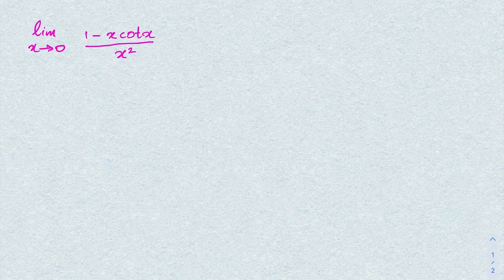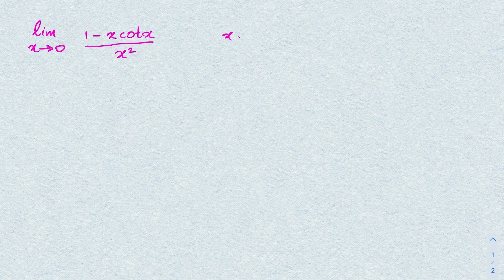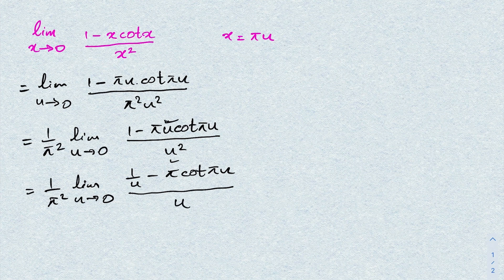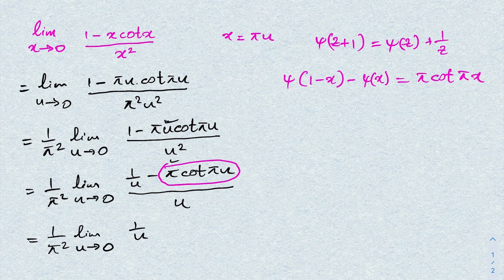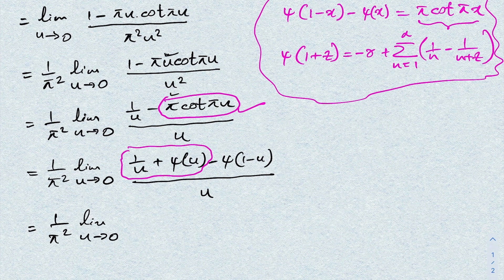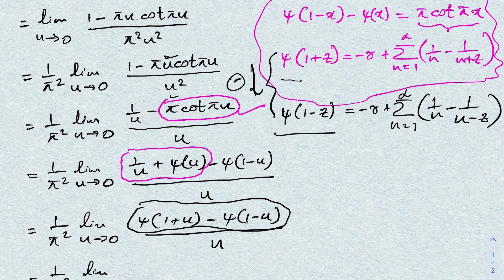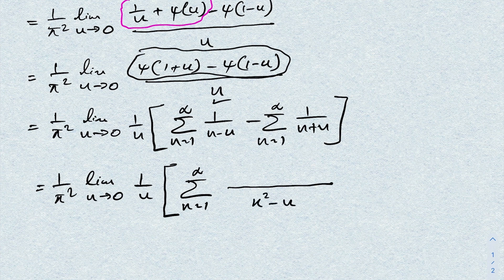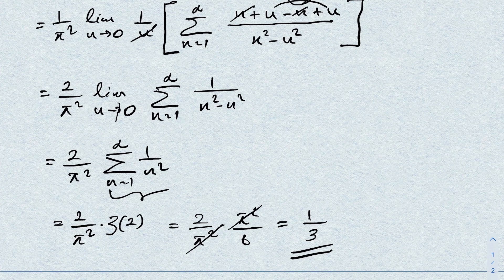Brilliant limit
Is my solution elegant or silly ? | Limits
You vote, Is my solution elegant or silly ? | Limits | Calculus